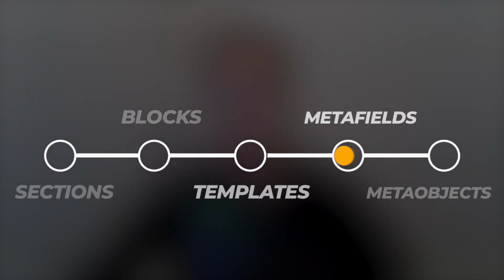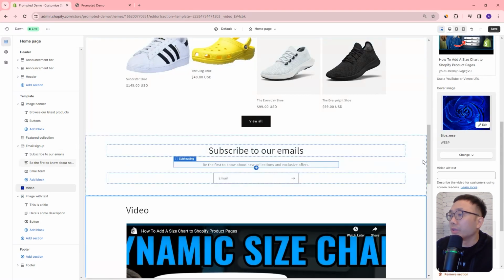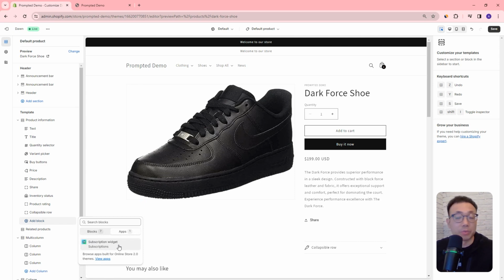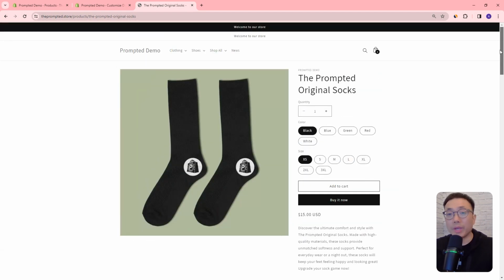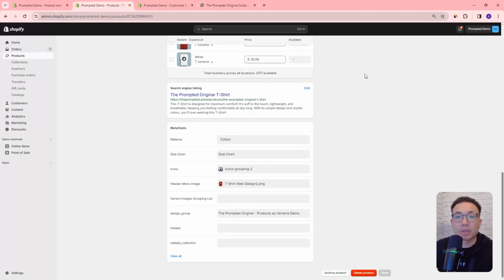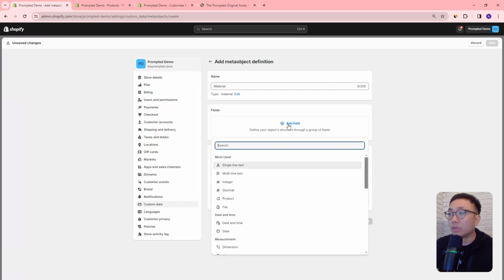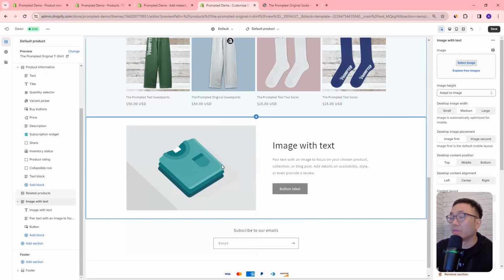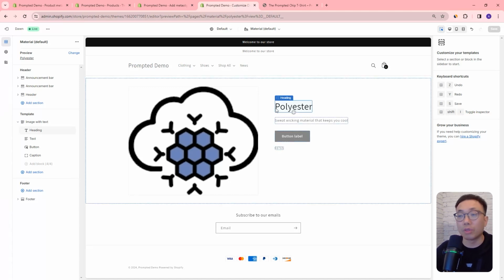Build Like a Pro: 5 Essential Shopify Concepts for Beginners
This tutorial covers 5 core concepts that every beginner should learn to become advanced at managing your website and customizing your themes. These are concepts that you will continue to use as you become an advanced Shopify user.

TIMESTAMPS
00:00 - Introduction and explanation of three menu types
01:23 - Theme Sections
06:30 - Section Blocks
09:38 - Theme Templates
14:13 - Metafields
21:45 - Metaobjects
32:19 - Final Thoughts